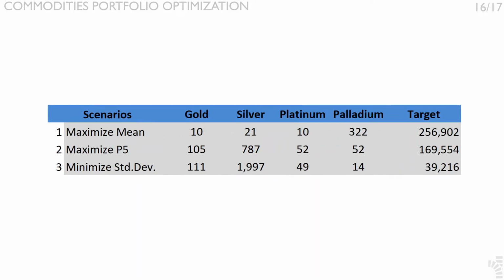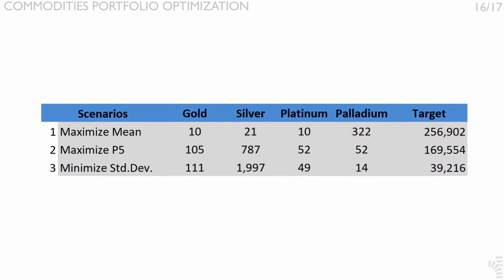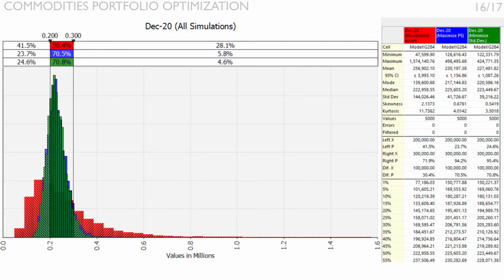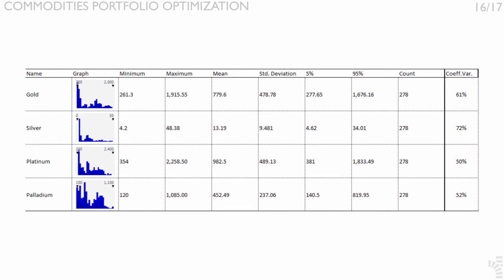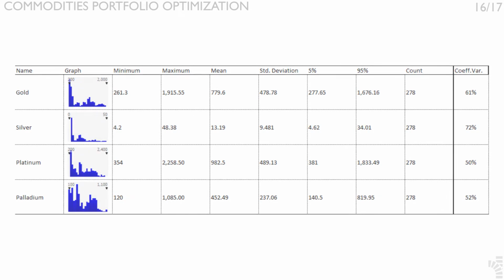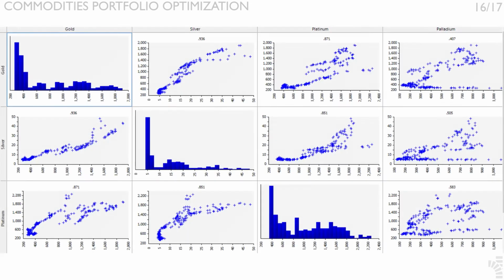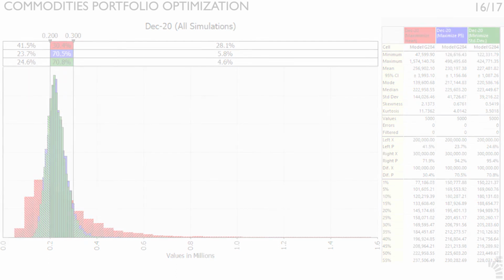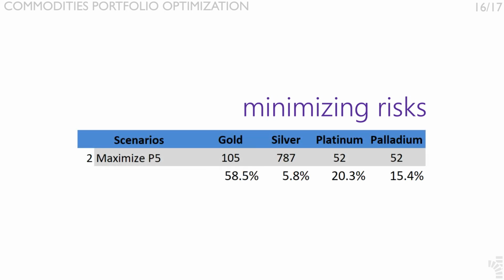LESSON 16: COMPARING ALTERNATIVE PORTFOLIOS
We will now use RiskSimTable to generate 3 comparable scenarios between the different optimization objectives that have been optimized.  Once again, the RiskSimTable function comes in handy.
133.  On cell I4 write the name of the scenario to compare “Minimize Std.Dev.”
134.  Proceed to copy the positions of each asset on range J4:M4 from the previous optimization outcome: Gold, 111. Silver, 1997. Platinum, 49. Palladium, 14.
135.  On cell A2, modify the SimTable function to incorporate one additional third element on the list.  The function should now look like this:  =RiskSimtable(H2:H4,RiskStatic(A3)) .
136.  Also modify B2 to incorporate a third element on each search range.  The function should now look like this: =INDEX(I2:I4,$A$2).
137.  Copy cell B2 and paste it to the range C2:F2 so that this range now contains INDEX functions to adequately retrieve the scenario that is being simulated at each time.
At this point, the model should look like this:
 138.  Click on Simulation Settings.  Modify the number of iterations to 5,000 and the number of simulations to 3. When you write 2 or more simulations, a Simulation Names box appears.

139.  Click on the Copy From Range button in order to make a reference to range I2:I5 that contains the names of the scenarios to be simulated that are driven by the three-elements SimTable function.  This saves you the time of having to type in the names for each one of your simulations.  These names eventually become the titles of your simulated charts.
140.   Click OK twice to close these dialog windows.

141.  Start your simulation with the icon Automatically Show Output Graph option turned on.
In conjunction with RiskSimtable which now contains 3 elements, the simulation run will now consist of 3 distinctive simulations with 5,000 iterations each, for which the SimTable function on cell A2 will modify its value from 1 to 2 to 3 respectively in order to retrieve the corresponding portfolios.
If the simulation process were to be run with the mode Automatically Show Output Graph on then, you would see, during the simulation, continuous updates on the chart of your output which is currently being simulated. If the simulation process were to be run with Demo mode on, then you would see the visual update of Excel and the output chart 15,000 times.  This usually helps your audience understand the very nature of what Monte Carlo simulation is but it is certainly extremely time consuming.
Fortunately, on the Simulation Progress Window, you are able to control the speed and the visual capabilities during simulation.
 The first three icons on the Simulation Progress Window allow you to either turn on or off any number of times during the simulation run, the display of the Summary window, the visual updating of Excel’s recalculations and the visual updating of the output chart. These features turned On mean a slower simulation but visually enhance the very nature of the Monte Carlo simulation process.
The three next icons on the Simulation Progress Window let you respectively Play, Pause or Stop your simulation process, whereas the very last icon allows you to display or not the working process of each one of the CPUs available during the run.
142.  When the simulation finishes, step on top of output cell G284 and browse results.  The following distribution curve appears for the results of the first simulation:

FIGURE 58
We need to make certain slight changes in order to make comparisons.
143.  Click on the Select Simulation # to Display button in order to show All Simulations at once.
144.  Stretch the Statistics section wall in order to be able to see all three columns at once.
145.  Place your cursor on top of the probabilistic bar and right click on it.  @RISK possesses a context-sensitive right-click optionality. Depending on where you are placed, the pop-up menu that appears will change its list and allow you to choose from alternatives that are relevant according to your context. Choose the first Delimiter options.
146.  Modify the number of delimited curves from 2, the default setting, to 3 and close the window.
 147.  Make sure your vertical delimiters are respectively placed on $200,000 and $300,000. The scale of the chart may have already being placed in millions for the x-axis. This might mean that the values that need to be written on top of the vertical delimiters have to be 0.2 and 0.3 respectively.